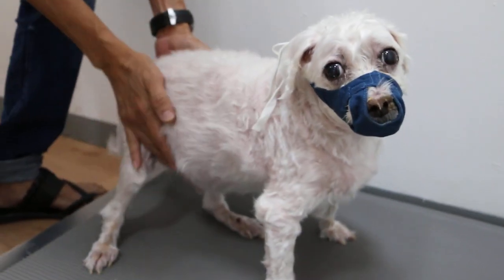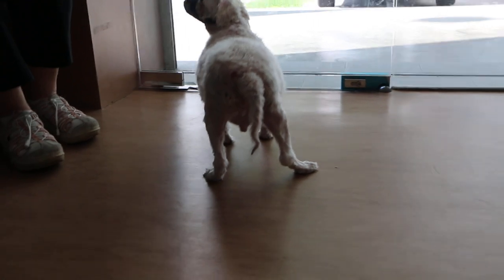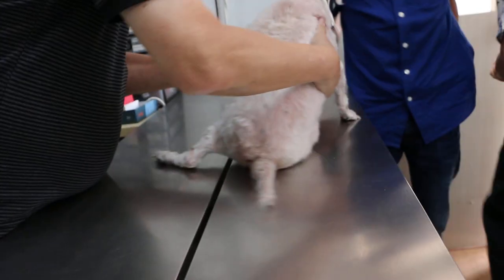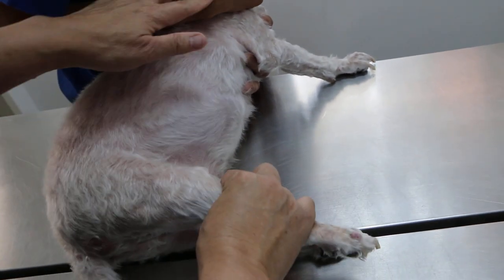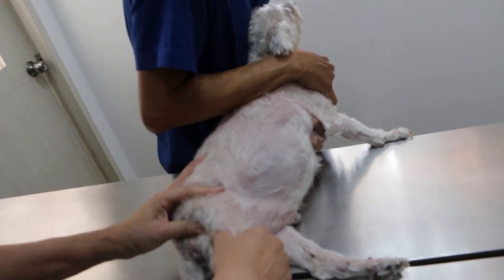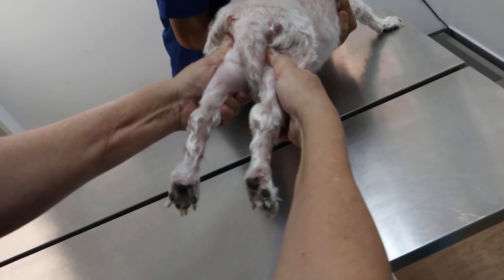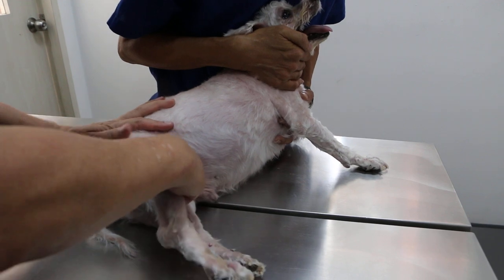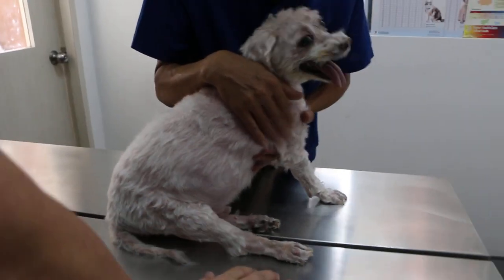An 11-year-old Maltese has hind limb shivering and right hind leg toe out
The Maltese will splay his right hind leg out when walking, for the past one month. The dog has heart disease and is panting badly. The dog started to pant much more after physical examination and before X-ray as the heart cannot cope with the stress of examination.

Physical examination shows sharp pain in the medial thigh muscle area. No hip dislocation. X-ray shows some dark areas in the medial thigh area.